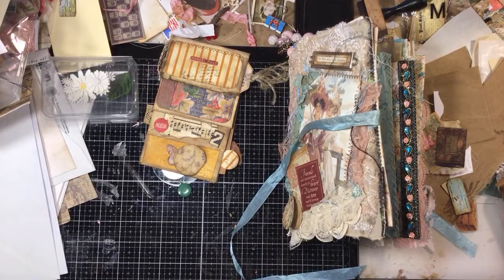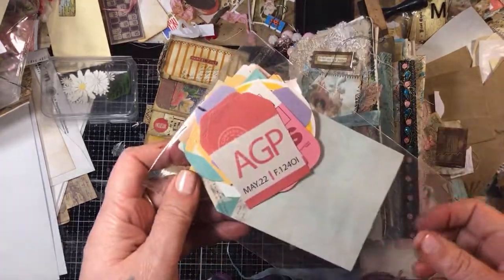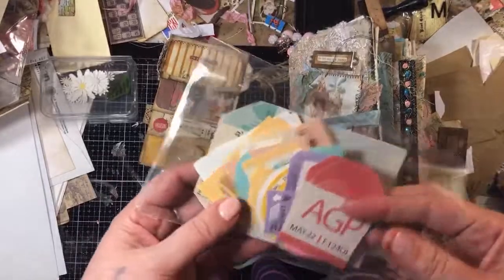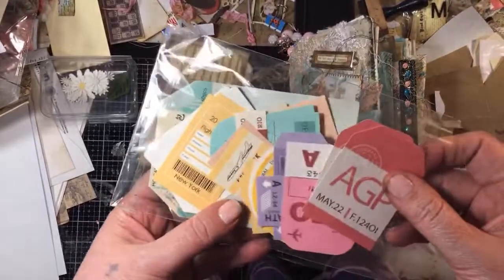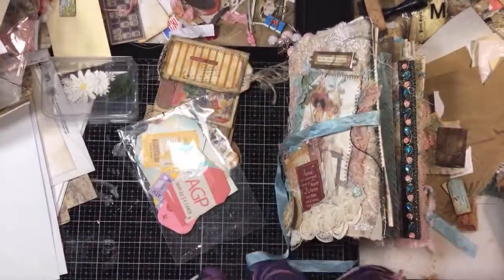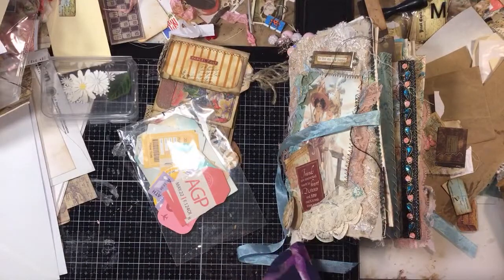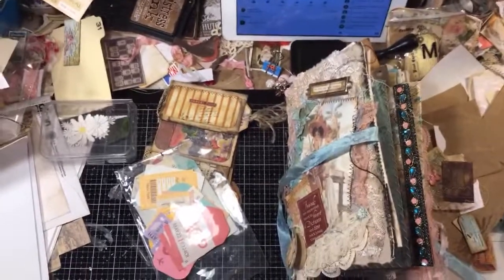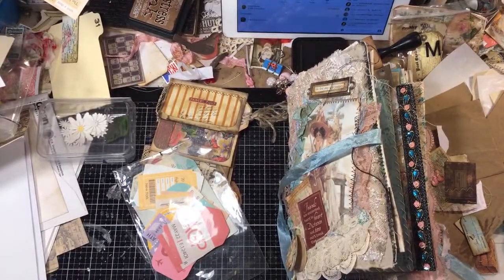Junk mail envelope tuck/ journaling spot